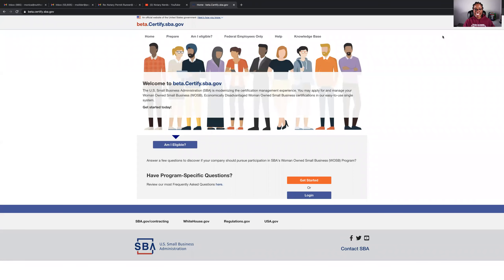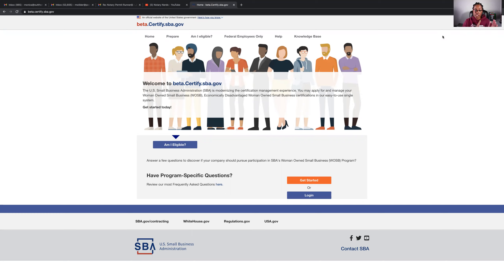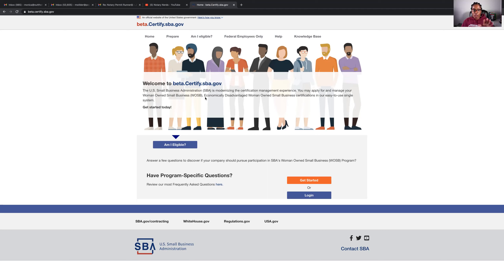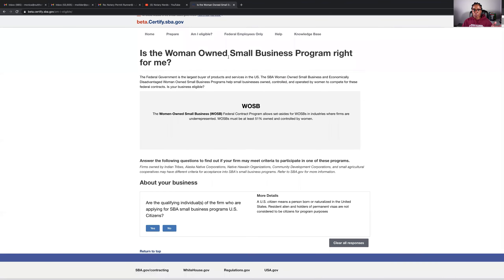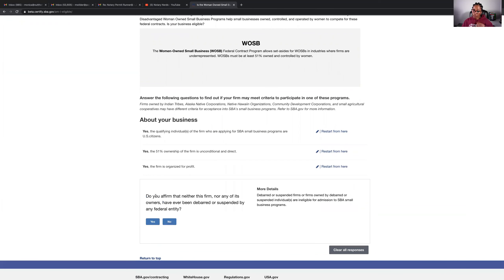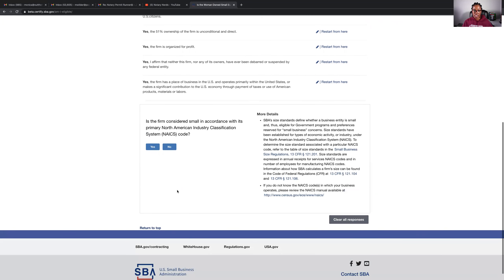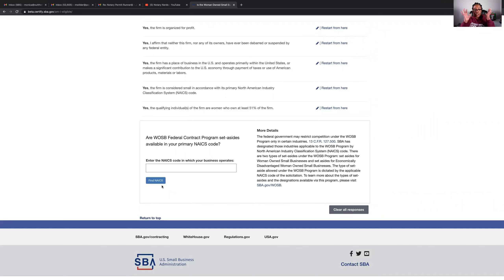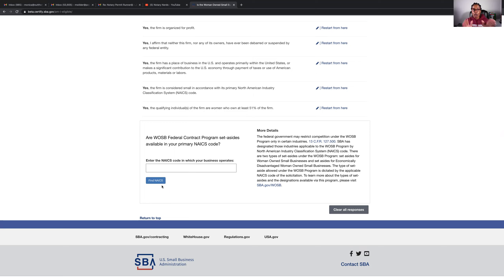How to Become a Woman Owned Certified Business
The link referenced in the video above has been disabled and the item is no longer available. Thanks so much for visiting the Notary Nerds University channel and watching this video. You'll find a ton of valuable information on this channel about starting a notary business!